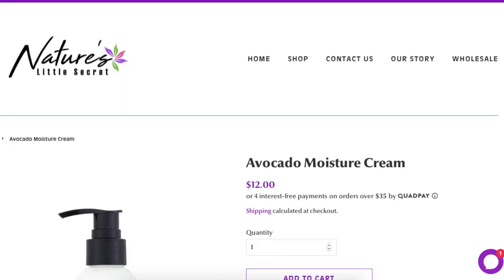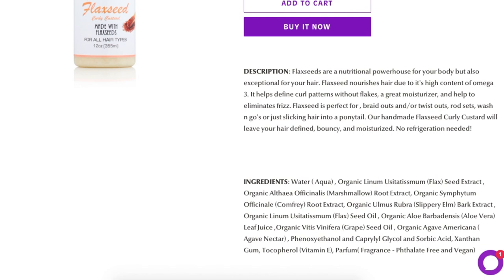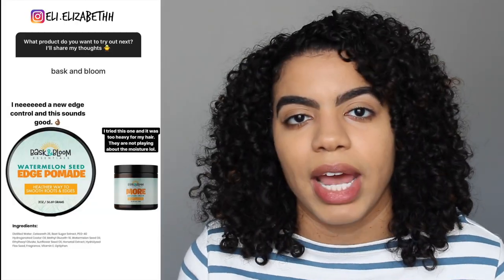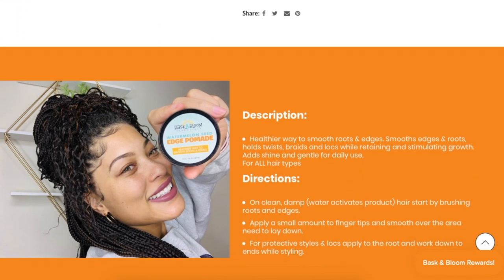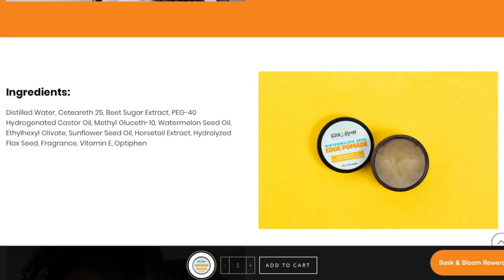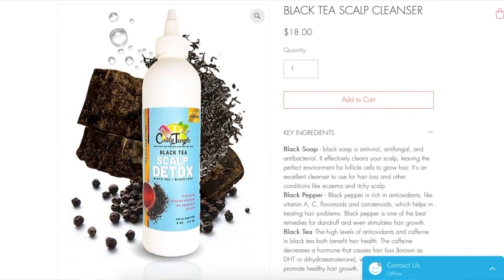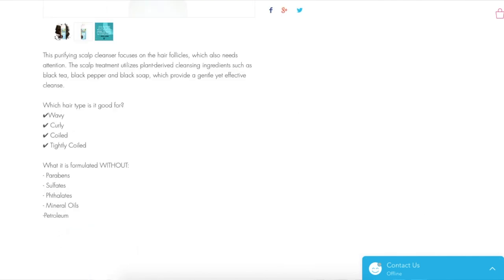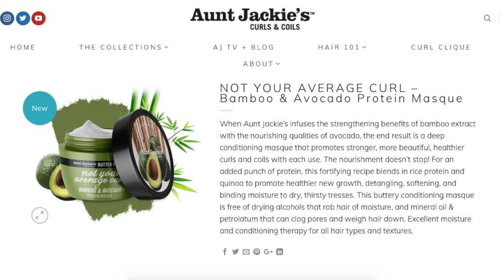Haul: Lol Yeah I Bought Some New Hair Products :)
Hola! In today’s video I am showing you a MINIIII haul of products I bought recently :)

Products mentioned:

Nature's Little Secret: Avocado Moisture Cream & Curly Custard
Bask & Bloom Edge Pomade

My Curly Temple Black Tea Scalp Cleanser
Aunt Jackie’s Butter Fusion Mask

Also if you actually the description section, leave a bunch of pink hearts down below!